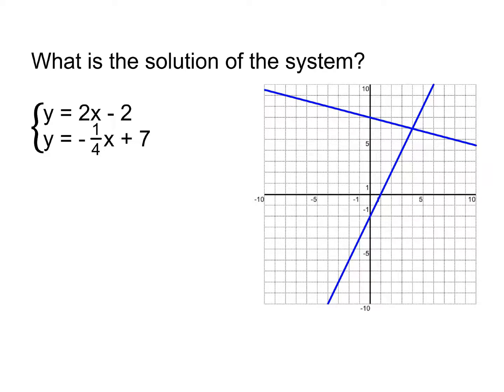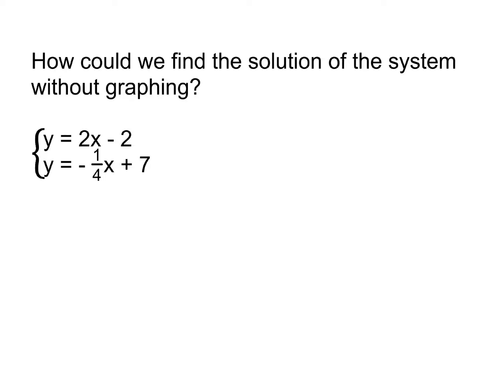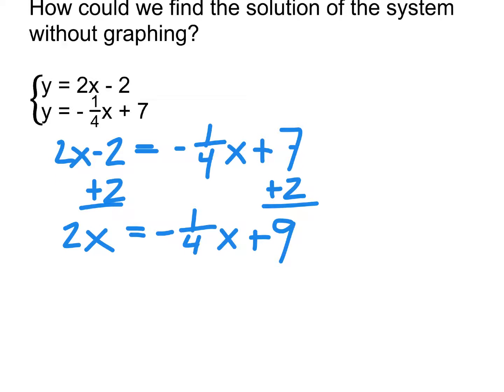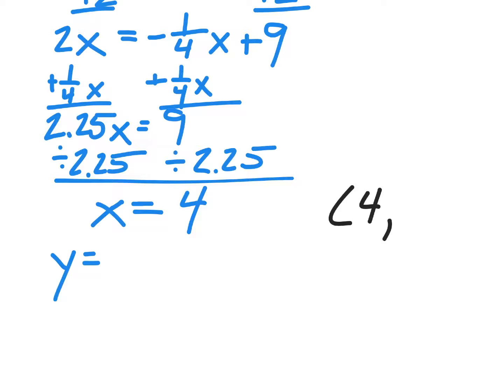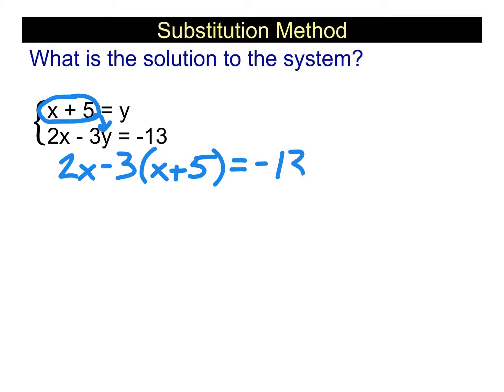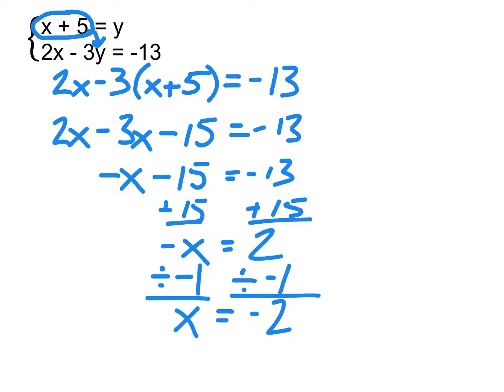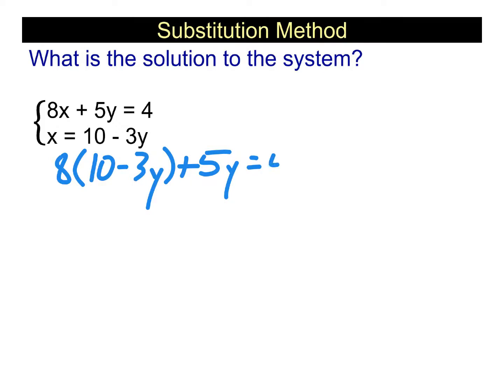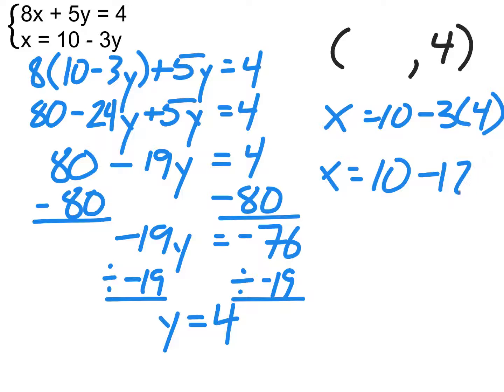Substitution Method (10/6)